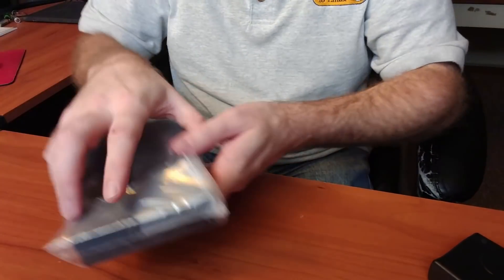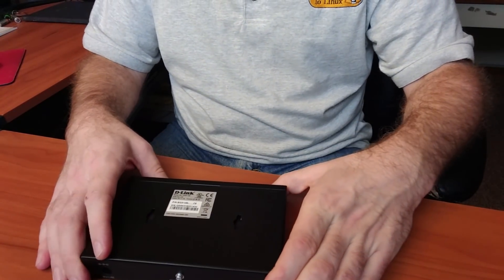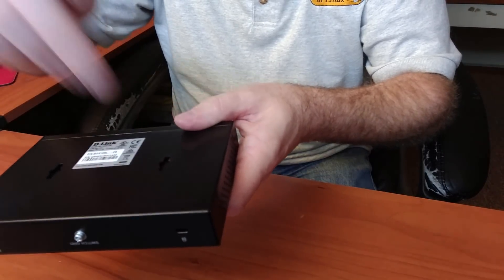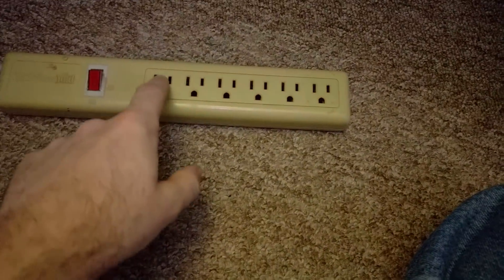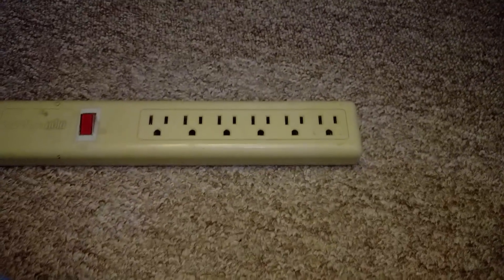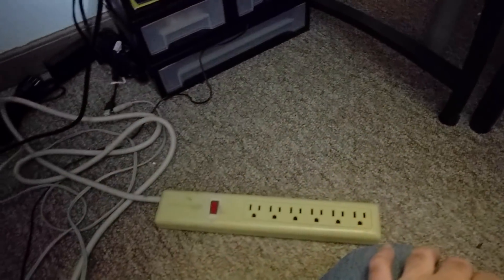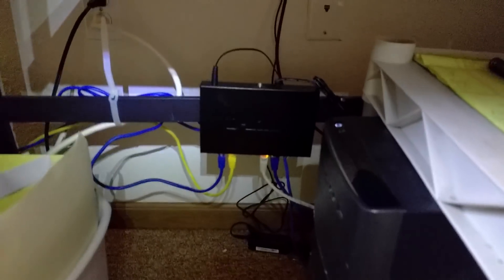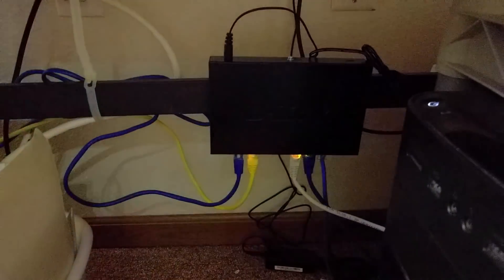Upgrading Network Switch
I received the new gigabit switch today so I wanted to take this thanksgiving day to talk about why i bought this one.  You can view this on Amazon